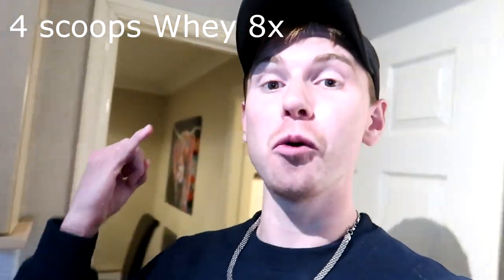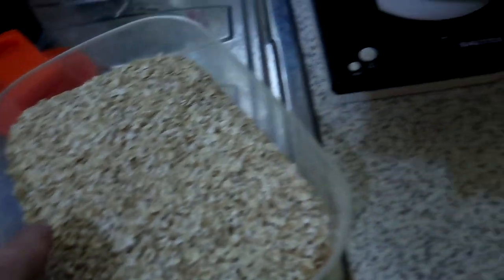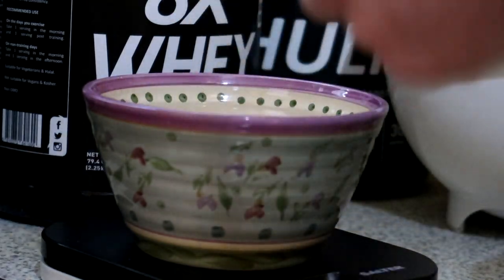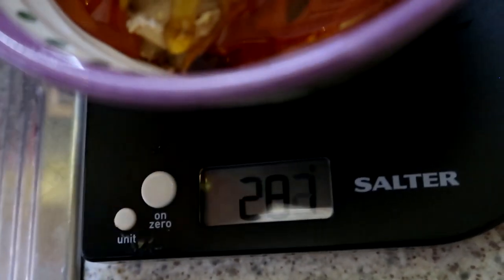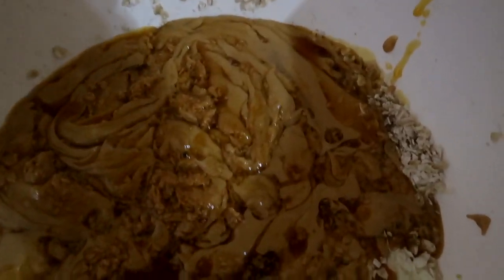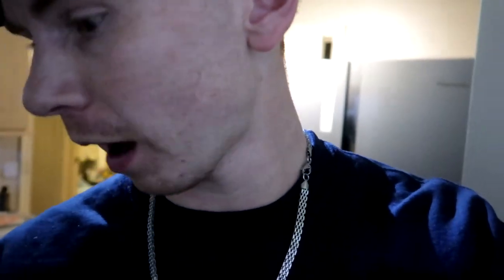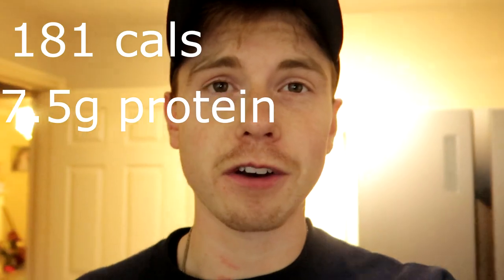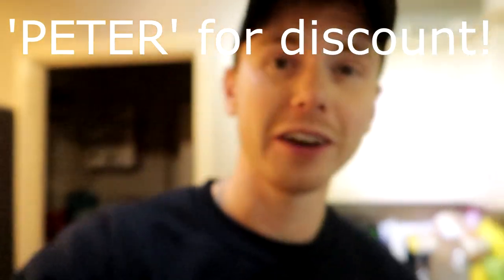I made a GIANT protein bar | 150g protein | No bake recipe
Myoband website-